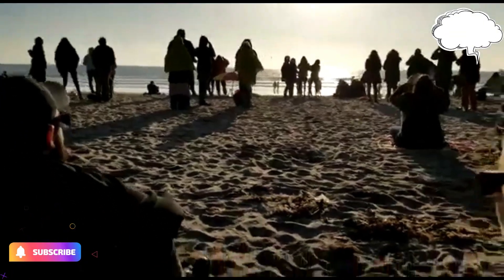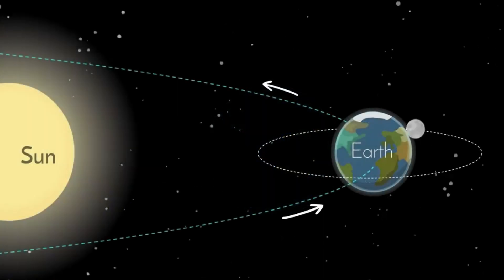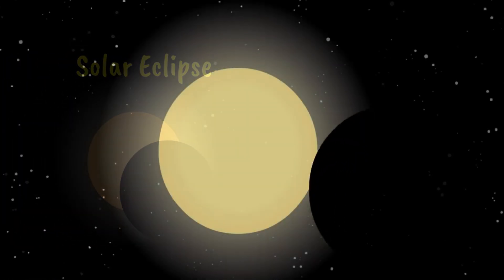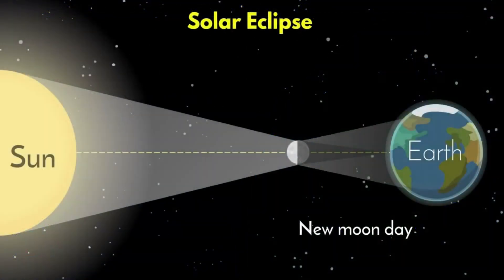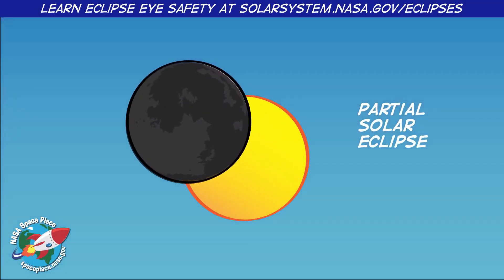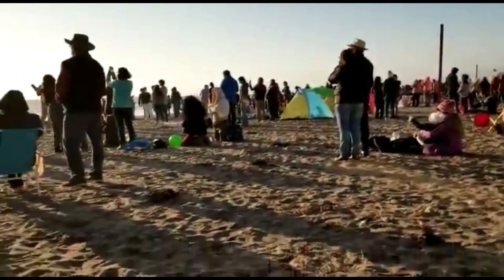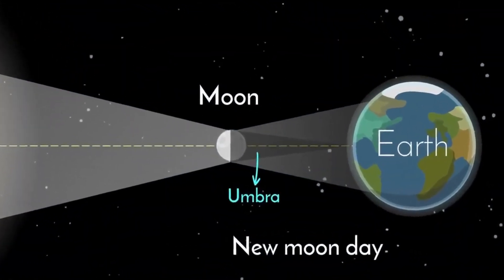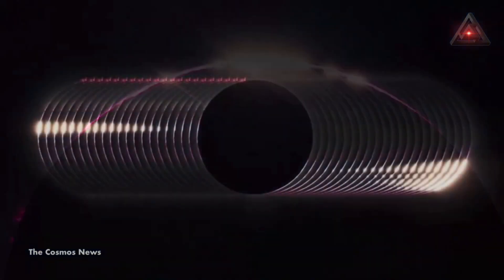A rare hybrid solar eclipse occurs today| Mystery of solar eclipse| solar eclipse in 2023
This video is related to latest hybrid solar eclipse which is occurring on 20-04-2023 in most of the area on earth excluding Asia.In this video we will study the solar eclipse,types of eclipse also what are its effects on human eyes.what precautions is to be adopted for safe watch of solar eclipse.
solar eclipse in detail,solar eclipse in detail in hindi,
Solar Eclipse,Lunar Eclipse,सूर्य ग्रहण,चंद्र ग्रहण,
surya grahan,chandra grahan,
solar eclipse explained for kids,
solar eclipse hindi,solar eclipse and lunar eclipse,
how solar eclipse occurs,solar eclipse video in hindi,
solar eclipse video for kids,types of ecplise,annular solar eclipse,Eclipse,
A rare hybrid solar eclipse occurs today, Mystery of solar eclipse,
 solar eclipse in 2023,
what is total solar eclipse,what is full solar eclipse,what is partial solar eclipse,